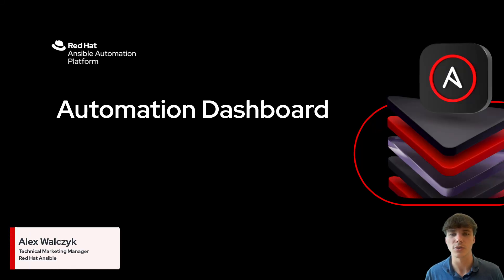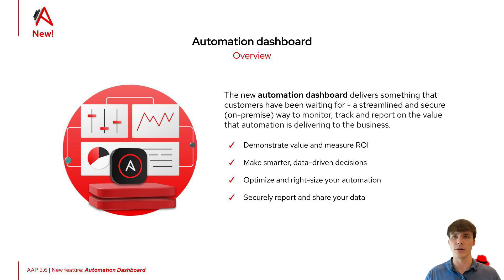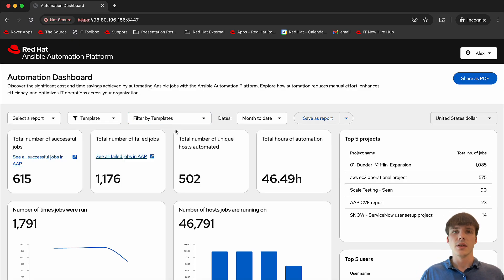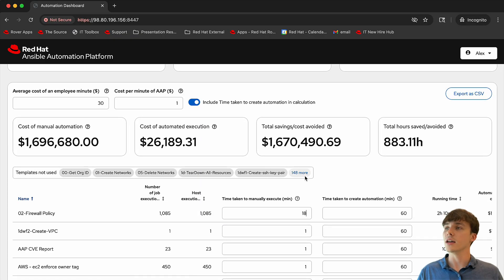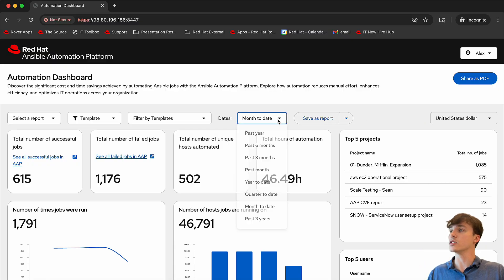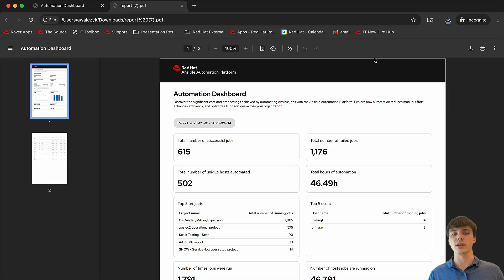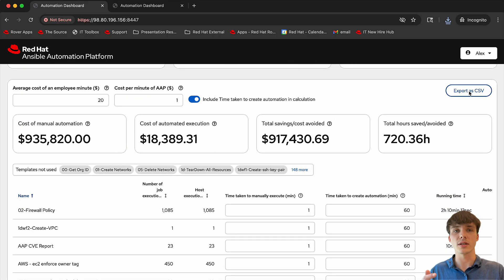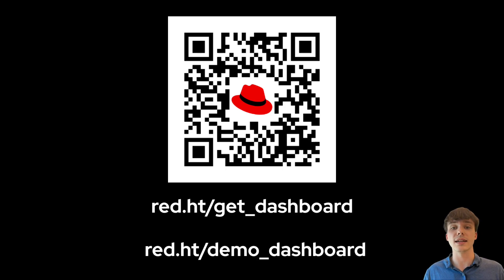AAP 2.6: Introducing the automation dashboard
Unlock the Full Power of Your Automation with Real-Time Insights

Ready to prove ROI, optimize performance, and make smarter decisions? Our new on-premise dashboard gives you complete visibility into your automation—all while keeping your data secure in your environment.

In this video, discover how to:
✅ Track key metrics like job success rates, time savings, and ROI to demonstrate real business value ✅ Make data-driven decisions with real-time, actionable insights into automation usage and impact ✅ Optimize your deployment by identifying over- and under-utilized resources across all nodes
✅ Securely export and share reports as PDFs or CSVs for stakeholders and BI tools

Transform raw automation data into strategic insights that drive results. Watch now to see the dashboard in action!